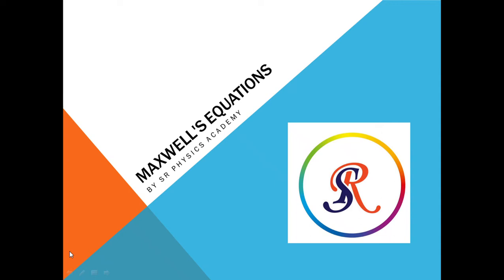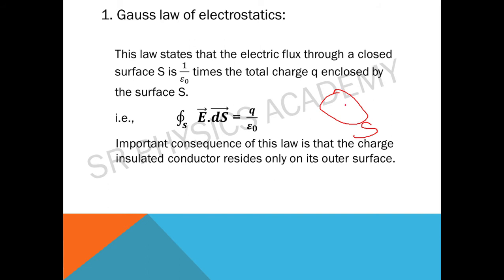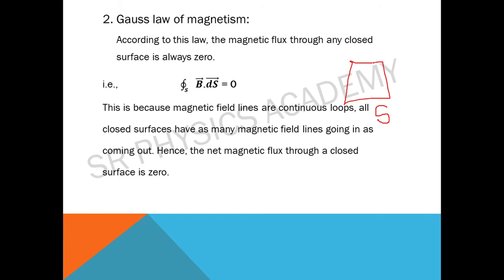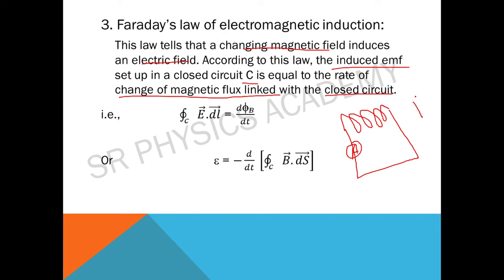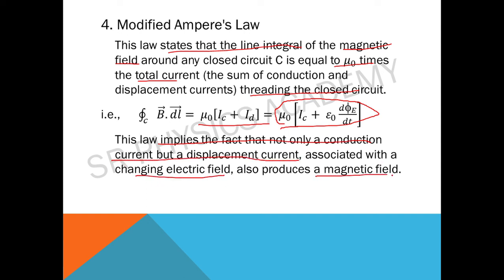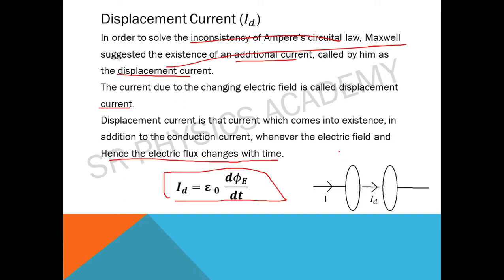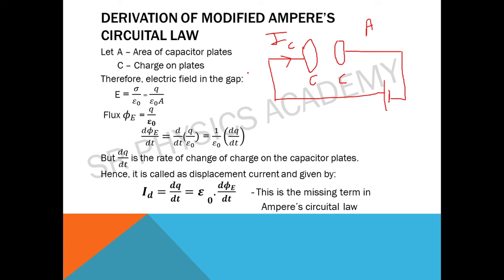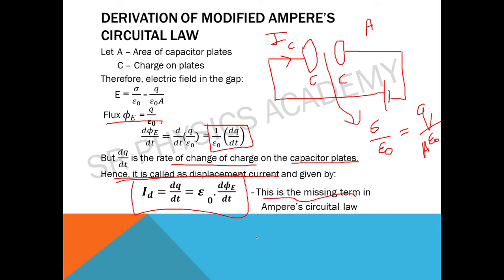Maxwell's Equations || English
In this video you will learn about the four equations of Maxwell (Maxwell's equation) and equations given are:-
1. Gauss's Law of Electrostatics: This law describes the surface integral of electric field.
2. Gauss's Law of Magnetism: This law describes the surface integral of magnetic field.
3. Faraday’s Law of Electromagnetic Induction: This law describes the line integral of electric field.
4. Ampere's Circuital Law: This law describes the line integral of magnetic field.

Along with these, you will also learn about displacement current and the derivation of the modified Ampere's circuital law.